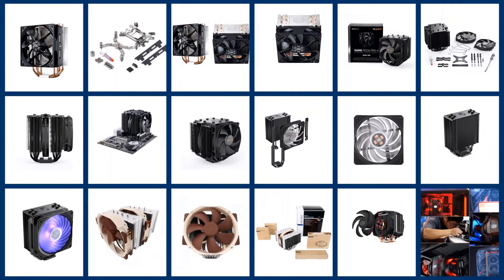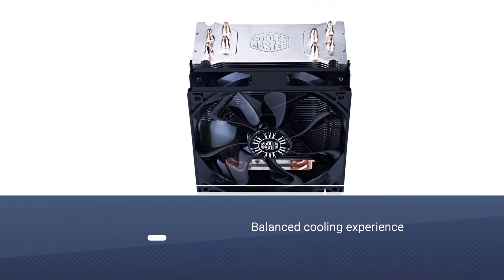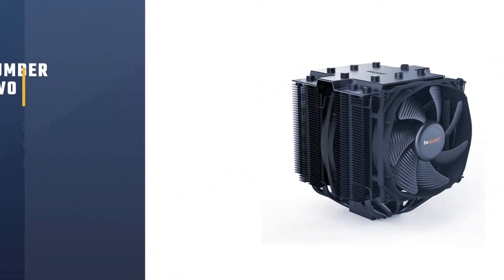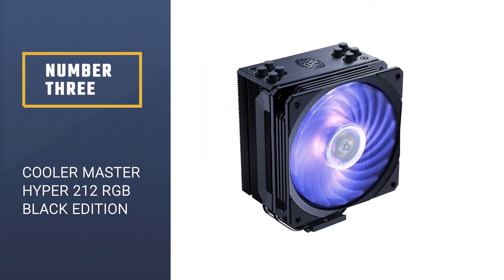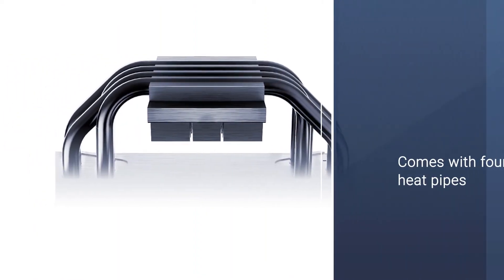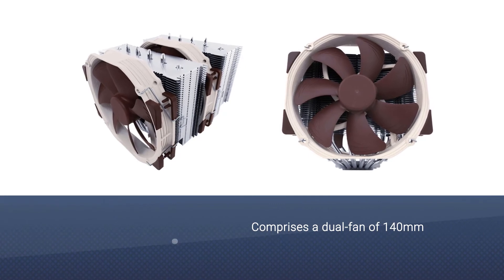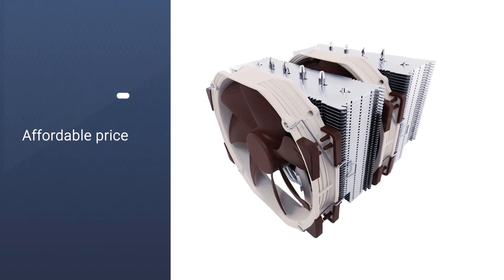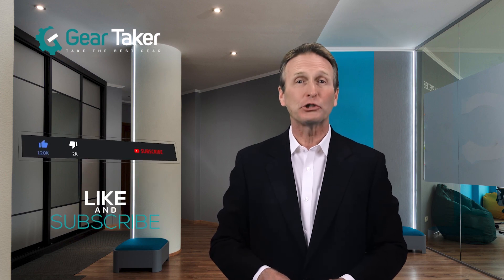5 Best CPU Coolers for Ryzen 5 3400G/Ryzen 7 3700X/Gaming/Ryzen 5 3600 & Ryzen 5 5600X [Review 2023]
Best CPU cooler Featured in this Video:
► 1. Cooler Master Hyper 212 Evo CPU Cooler
► 2. Be quiet Dark Rock Pro 4 BK022 CPU Cooler
► 3. Cooler Master Hyper 212 RGB Black Edition CPU Cooler
► 4. Noctua NH-D15, Premium CPU Cooler
► 5. Cooler Master MasterAir Maker CPU Cooler

🕝Timestamps🕝
0:00 - Introduction
0:43 - Cooler Master Hyper 212 Evo CPU Cooler
1:28 - Be quiet Dark Rock Pro 4 BK022 CPU Cooler
2:10 - Cooler Master Hyper 212 RGB Black Edition CPU Cooler
2:54 - Noctua NH-D15, Premium CPU Cooler
3:43 - Cooler Master MasterAir Maker CPU Cooler

What Is the best CPU cooler?
A CPU cooler is a device designed to draw heat away from the system CPU and other components in the enclosure. Using a CPU cooler to lower CPU temperatures improves the efficiency and stability of the system.

What is the best CPU cooler to buy?
If you are looking for the best CPU cooler, then you are in the right place. The Home Genie team tries to collect as much information as possible, read lots of user-based reviews, and rank them based on quality, value for the price, the reputation of the manufacturers, etc. Please let us know if you have something in your mind in the comment section.